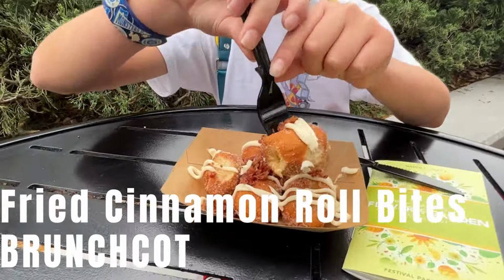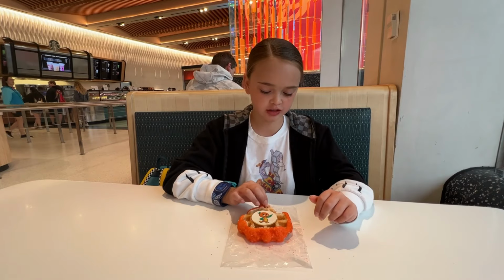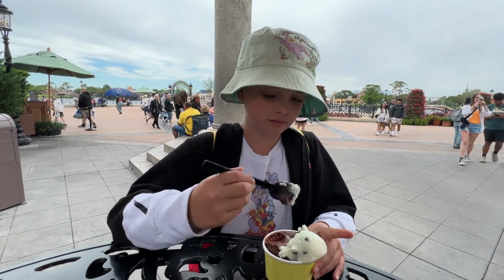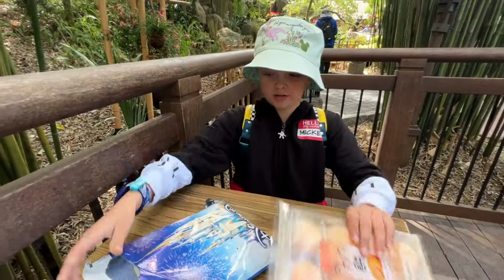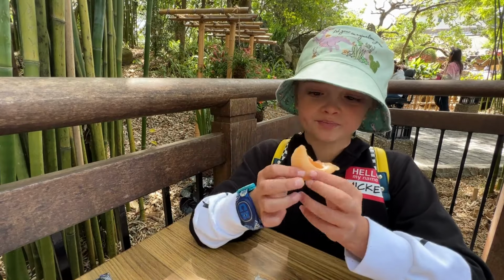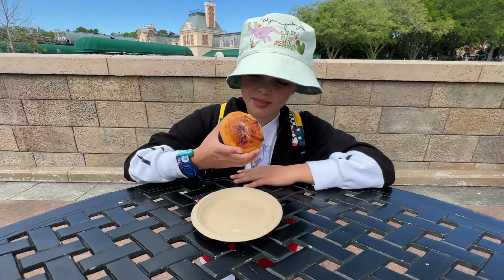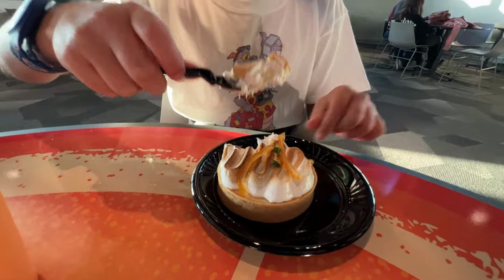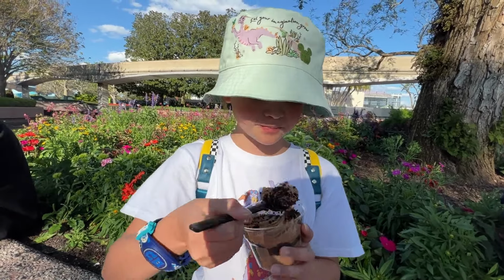The Best Snacks and Topiaries at EPCOT's International Flower and Garden Festival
Zoe gives a kids review of many of the favorite snacks at EPCOT's Internatioanl Flower and Garden Festival.  She also shows you some of her favorite topiaries.

Time Stamps:

00:00 Intro
00:25 Cinnamon Roll Bites
01:06 Bison Ribeye
01:45 Liege Waffle
02:53 Strawberry Shortcake
03:48 Gelati
04:24 Frushi
05:44 Mitsukoshi Treats
07:52 Favorite Topiaries
09:25 Tangerine Soft-serve
09:50 Beignet Caramelise
10:41 Lemon Meringue and Smoothie
11:51 Tempura Shrimp
12:34 Cookies n Cream Mousse
13:09 Outro